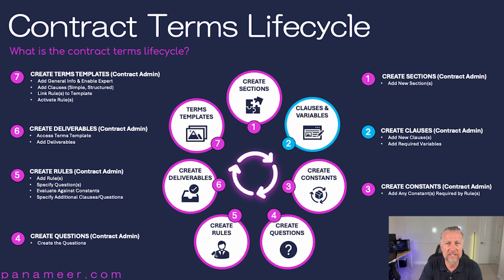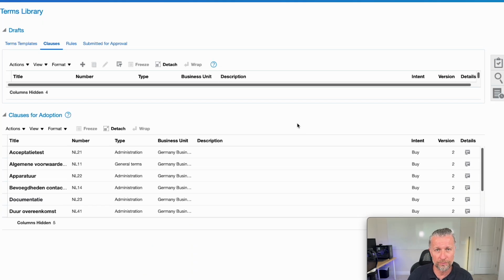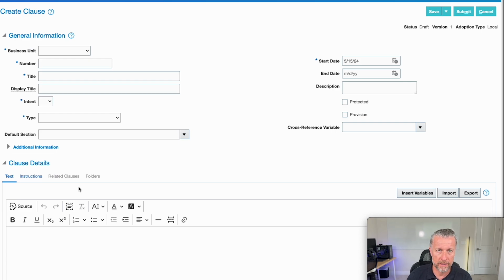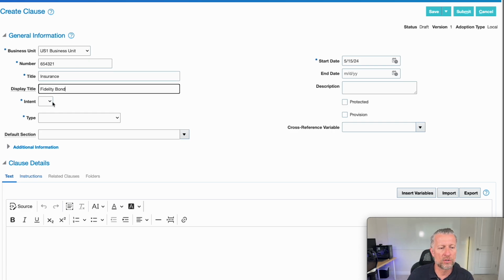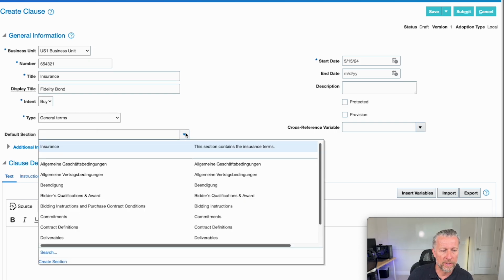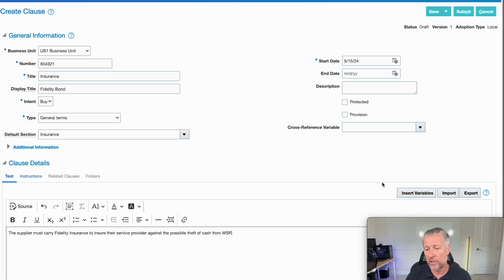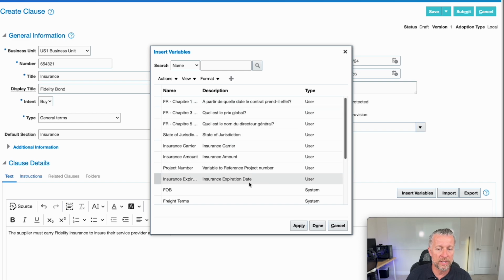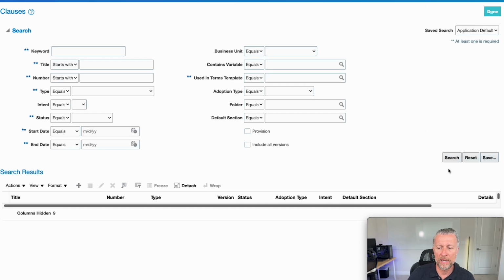FREE LESSON - How a Contract Admin Creates Clauses in Oracle Cloud | Free Oracle Training | 2025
If you want to learn how a contract admin creates clauses in Oracle Cloud's Terms Library application...then this video is for you.

This lesson is part of Panameer's FREE How to Use the Suppliers Application course.

Go to panameer.com - Learn - Users - Procurement Learning Paths and select the Basic Procurement Learning Path.  You could be learning procurement right now!!!

Whether you're a new user or looking to enhance your Oracle Cloud skills, this video is packed with valuable insights and practical tips to help you make the most of the Contract Management Module.